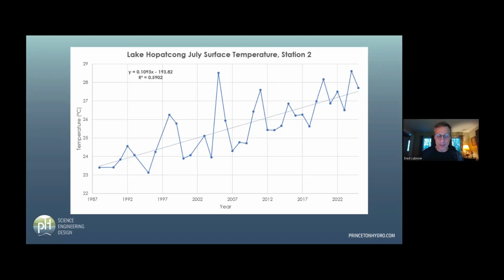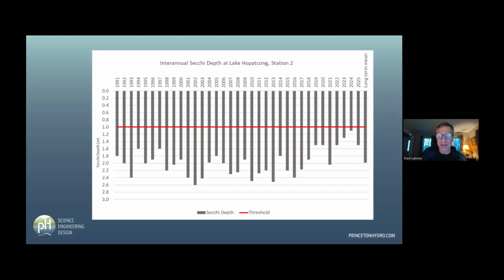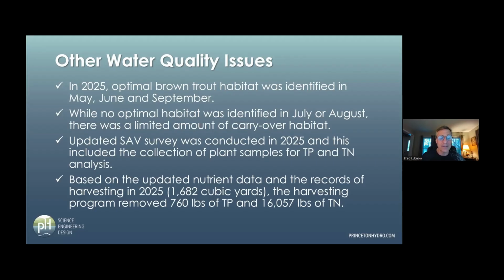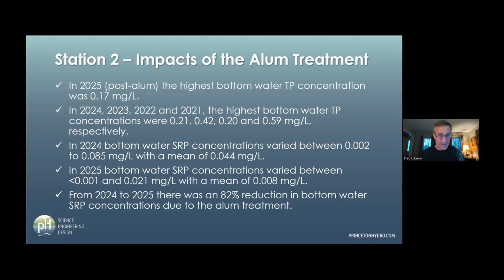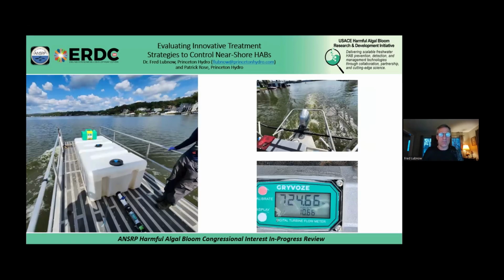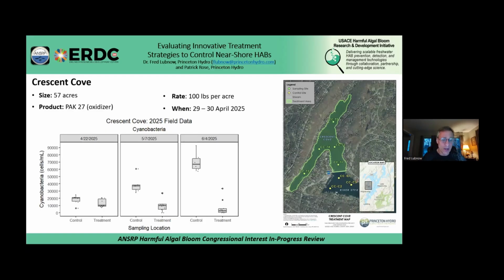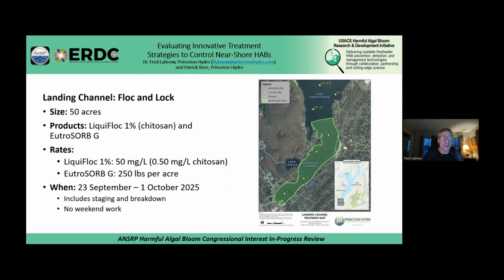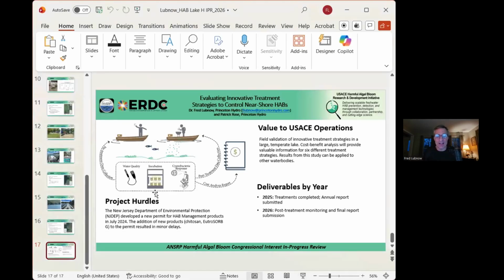2025 Lake Hopatcong Water Quality Report Review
The Lake Hopatcong Foundation hosts Princeton Hydro Senior Technical Director of Ecological Services Dr. Fred Lubnow to discuss insights from the 2025 Lake Hopatcong Water Quality Report. Due to technical difficulties, the beginning of the presentation was not recorded. The video begins at the start of the data analysis from the 2025 report.

For more information and a link to the 2025 Lake Hopatcong Water Quality Report,

The Lake Hopatcong Foundation is a registered 501(c)(3) nonprofit dedicated to protecting the lake environment and enhancing the lake experience by bringing together public and private resources to encourage a culture of sustainability and stewardship on and around New Jersey's largest lake, for this and future generations.